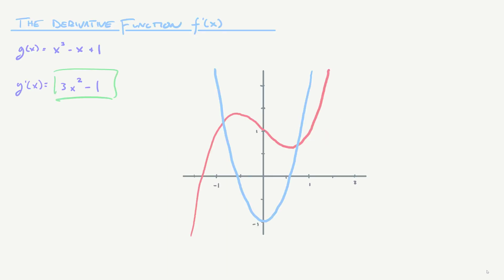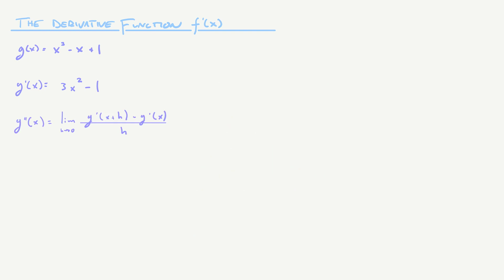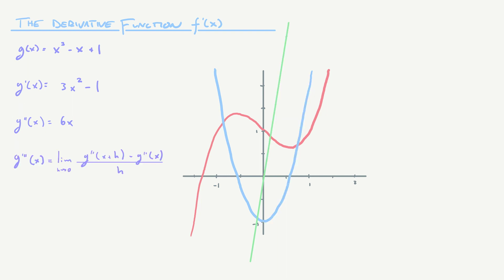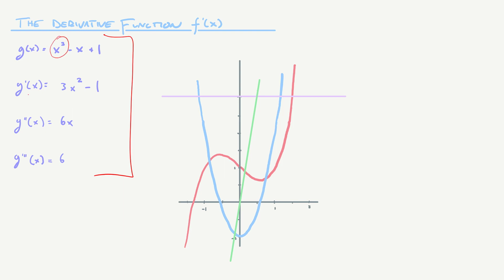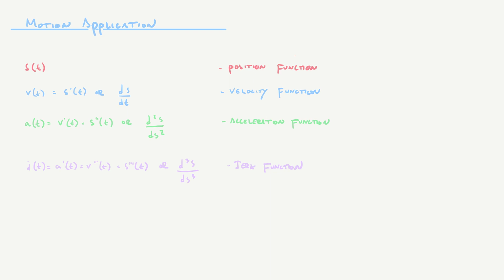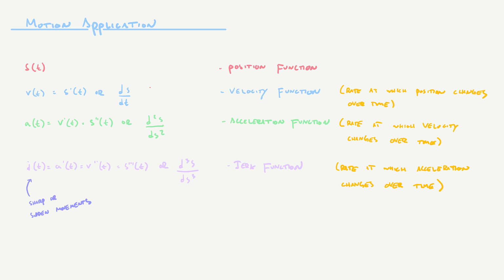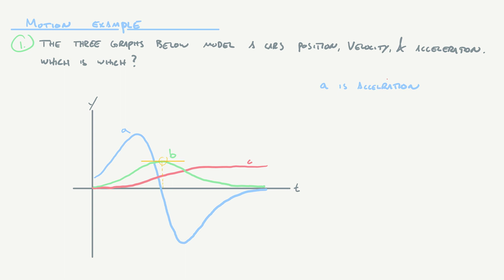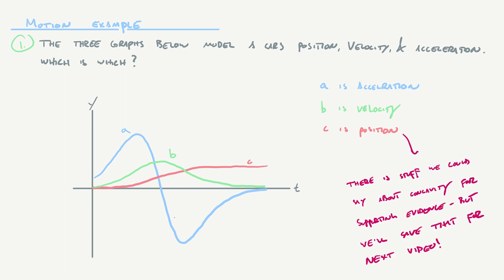higher order derivatives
Learn a brief intro to higher derivatives